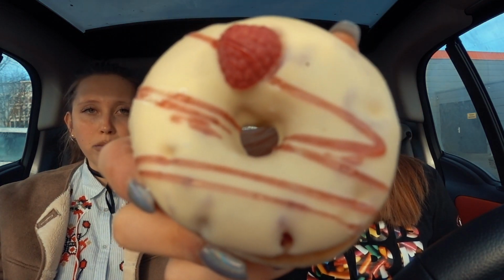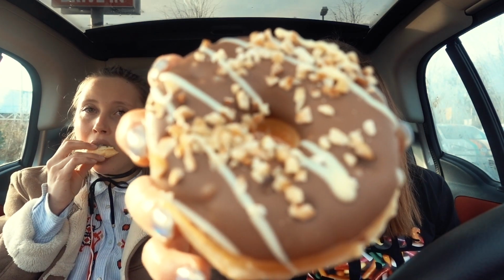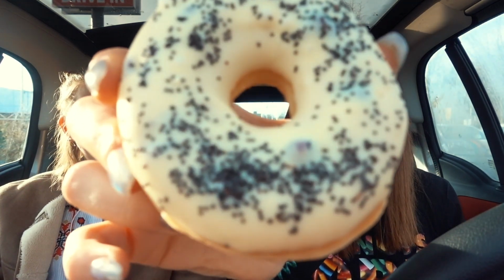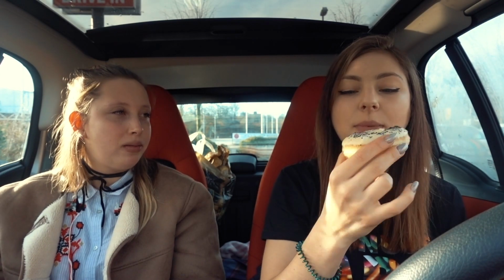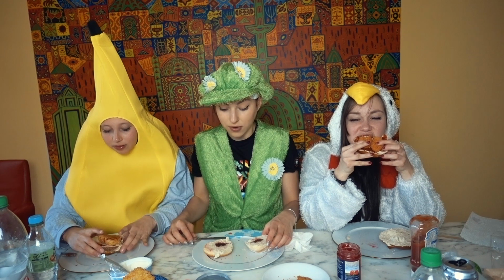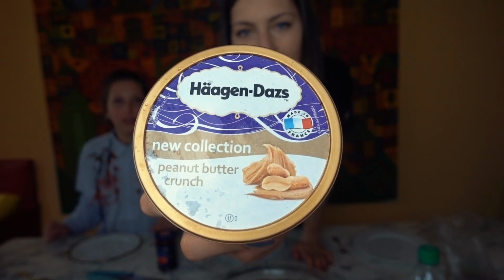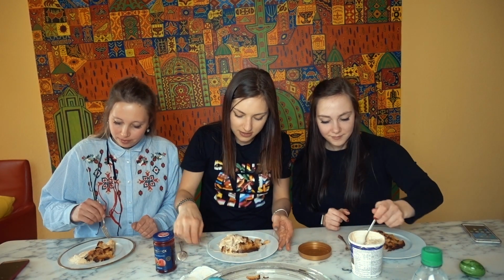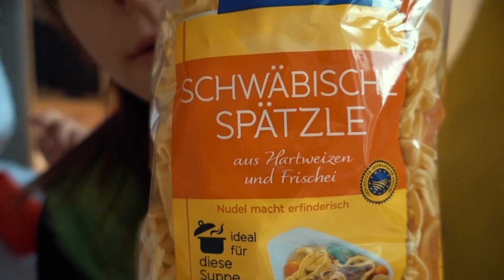EASTER CHEATDAY | WE DRESSED UP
Happy easter guys I love you so much!!

Good Old Days - Joakim Karud

Chill - Joakim Karud

Mondays - Joakim Karud

NAILS BY:
Nailicious Bonn